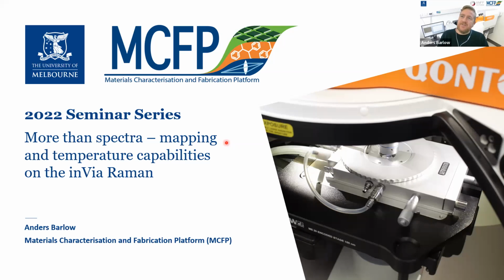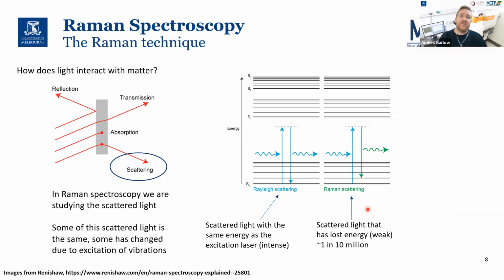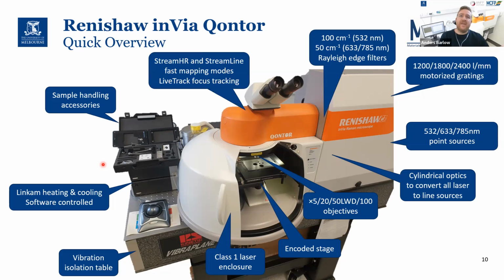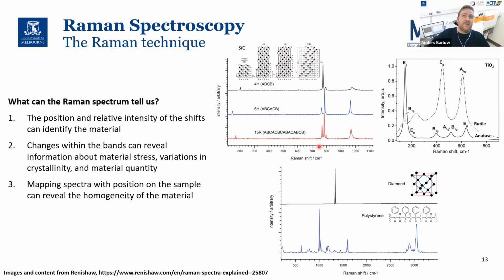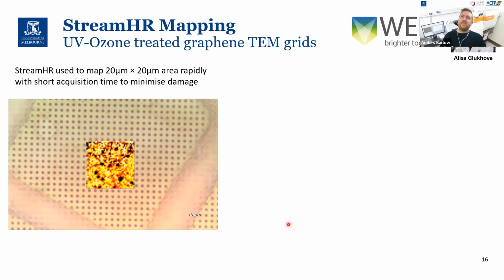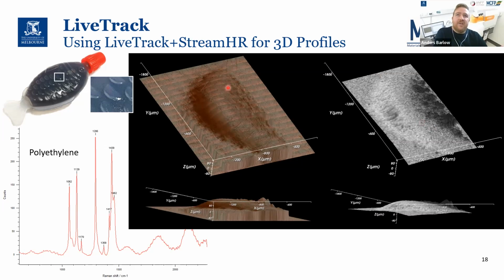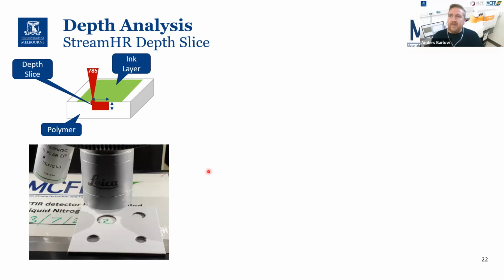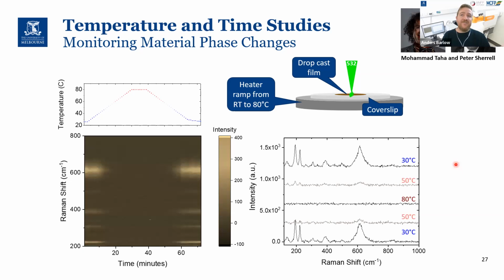2022 Seminar Series - More Than Spectra: Mapping and Temperature Capabilities on the inVia Raman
An introduction to the Renishaw inVia confocal Raman microscope at the MCFP, and some more interesting capabilities beyond just spectra